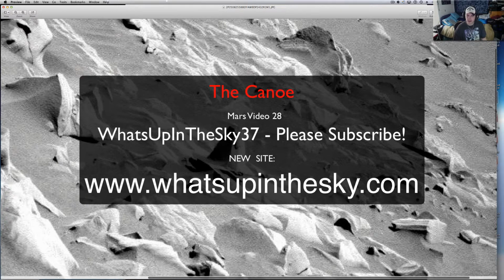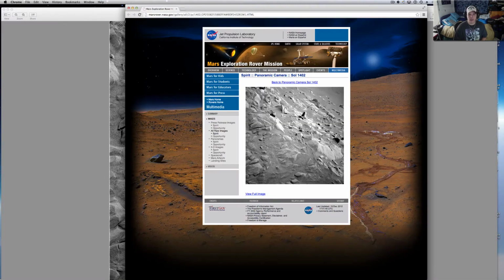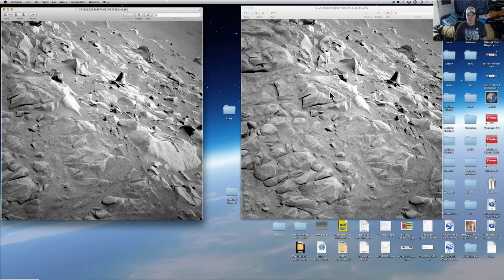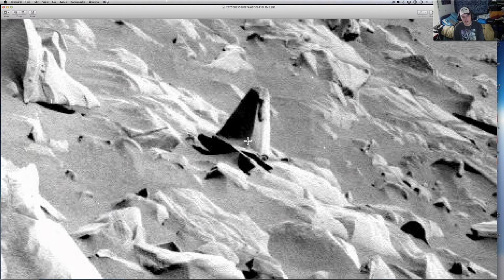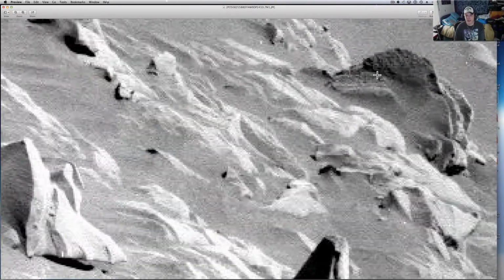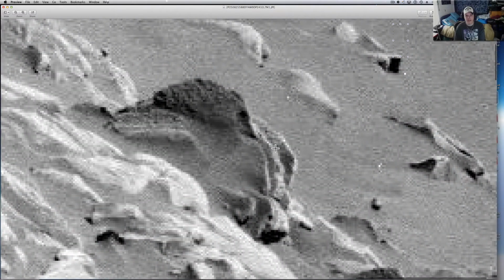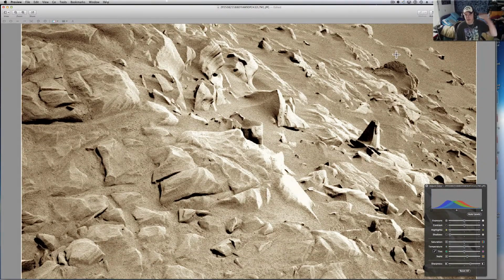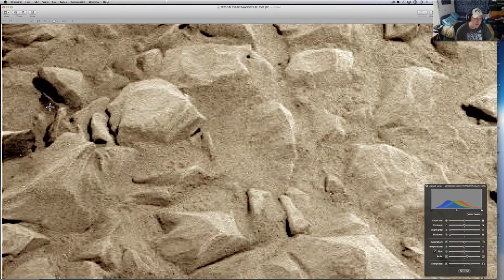Spirit Rover found a Canoe?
- We are back with video 28 of the Mars series and we are looking at the famous Spirit Rover shot of the "airplane", "canoe", or "alien base' as many on youtube and the internet have called it.  Mother Mars or Martians?  As always here is the link to the original files